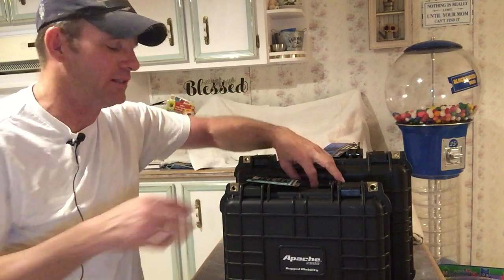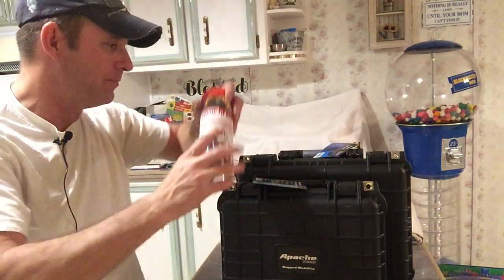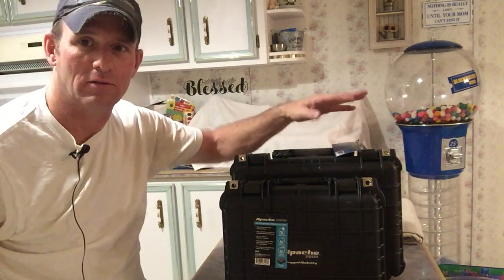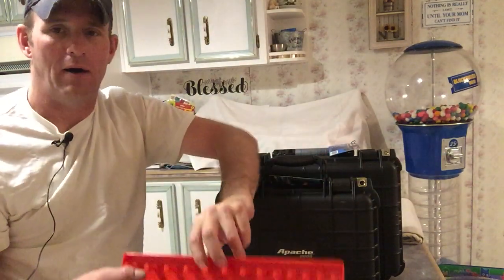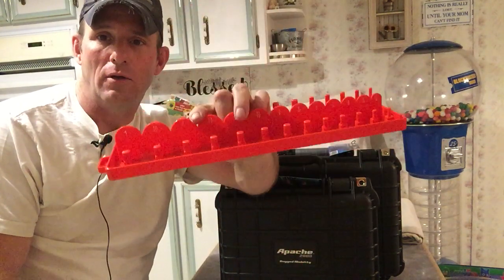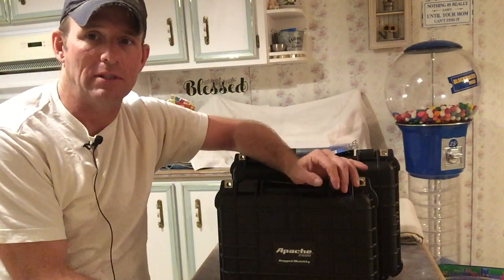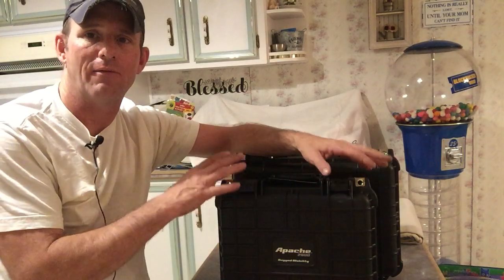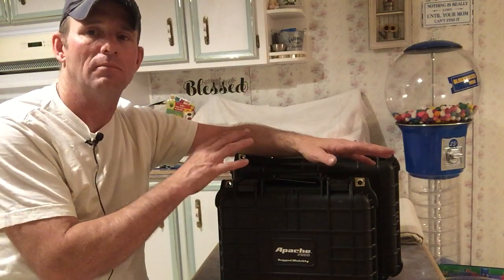NORTHERN TOOL VERSUS HARBOR FREIGHT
A LOOK INTO NORTHERN TOOLS VERSUS HARBOR FREIGHT
SEND ME ITEMS FOR REVIEW OR JUST COOL STUFF TO:
104 HEREFORD DR
RAGLEY LA 70657